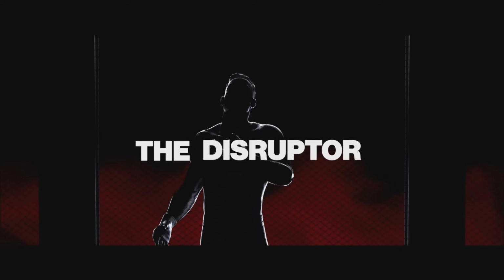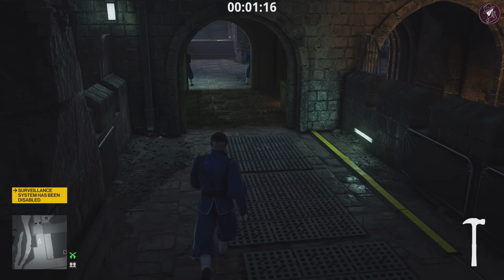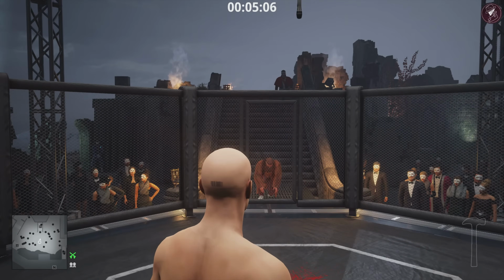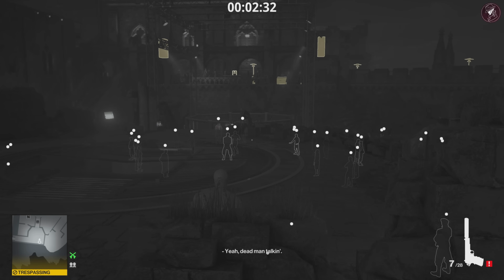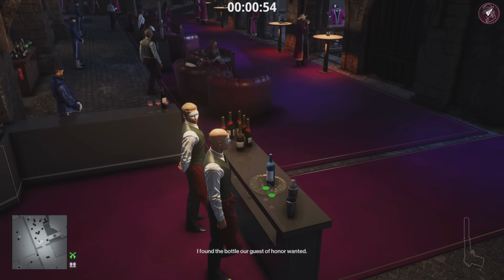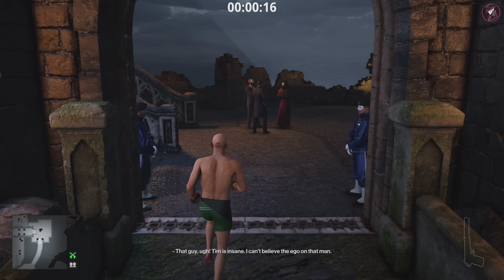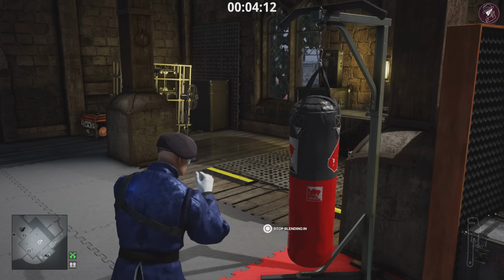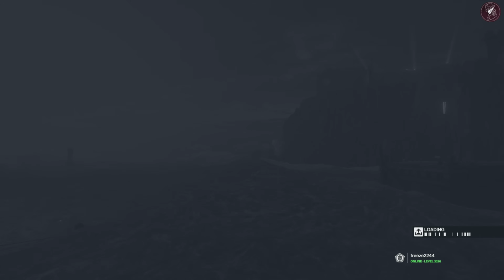HITMAN | The Disruptor Conor McGregor | Elusive Target | 4 Easy Silent Assassin Method | Walkthrough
In this HITMAN 3/World of Assassination walkthrough we'll be covering the latest Elusive Target The Disruptor 2024 starring Conor McGregor and showing you how to complete it Silent Assassin with 4 seperate methods that includes default loadouts and methods for new free starter pack players and a more optimised method. The definitive walkthrough.

♦ No Tiktok, No Facebook, No Telegram

0:00 Intro & Briefing
1:25 Default Loadout Fight Method
8:33 Default Loadout Speaker Accident Method
12:15 Lethal Poison Method
16:07 Barbell Weights Accident Method